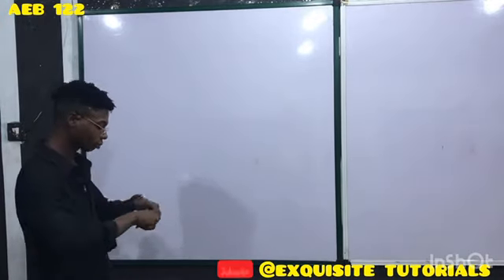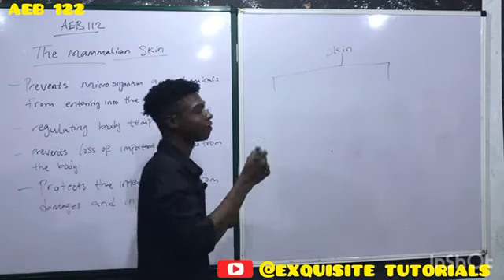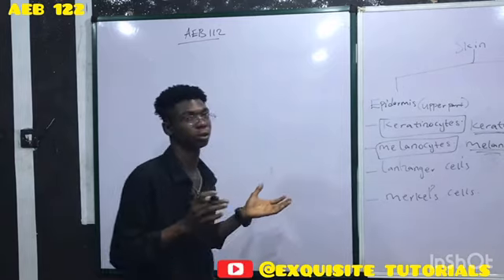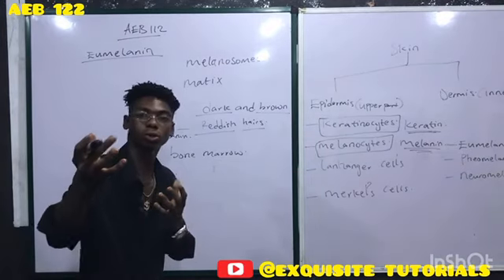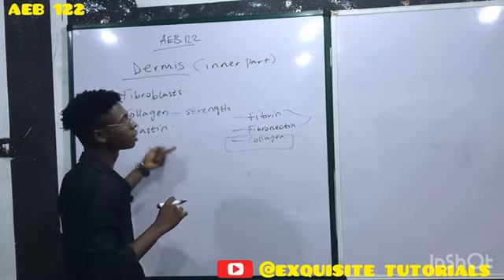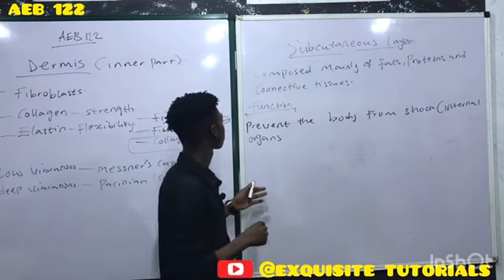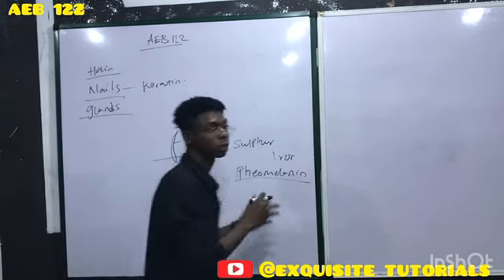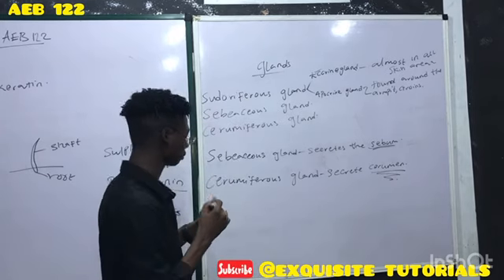AEB 122 THE MAMMALIAN SKIN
Get all AEB 122 classes and all other science courses here you can as well request for a particular topic and the video will be made for you.
Drop all your questions on the comment session and they will be attended to .